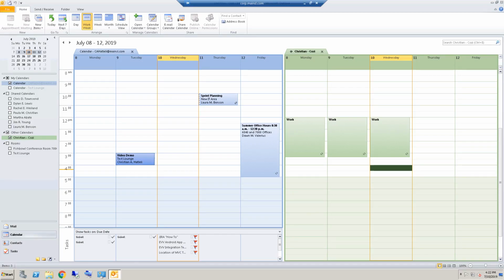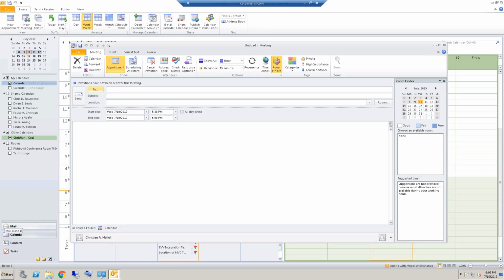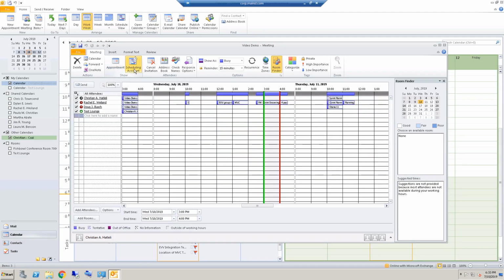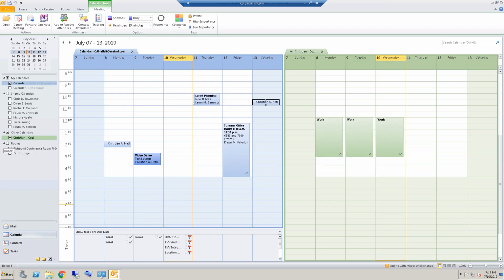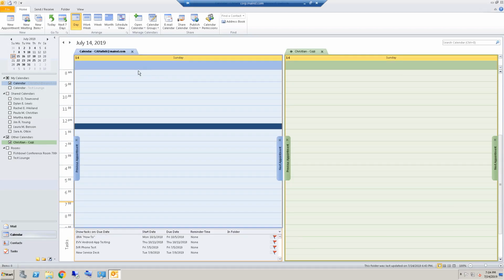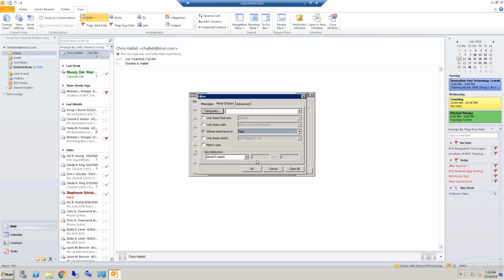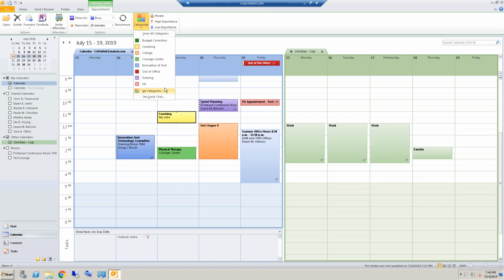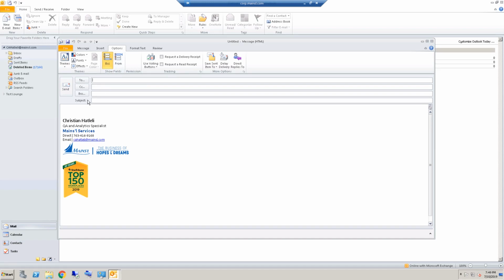Mains'l Outlook Tutorial